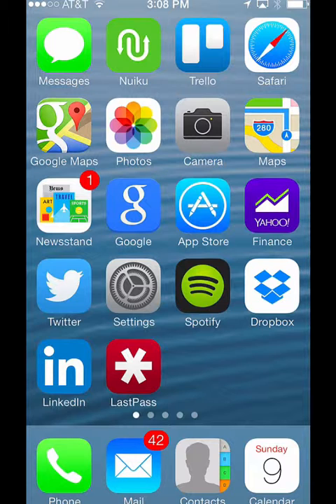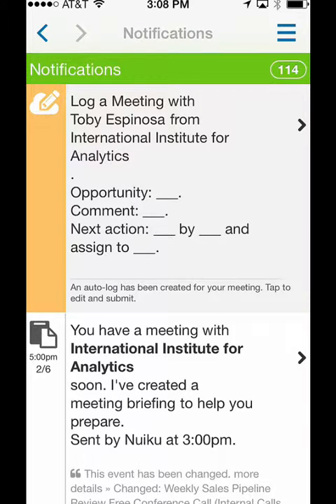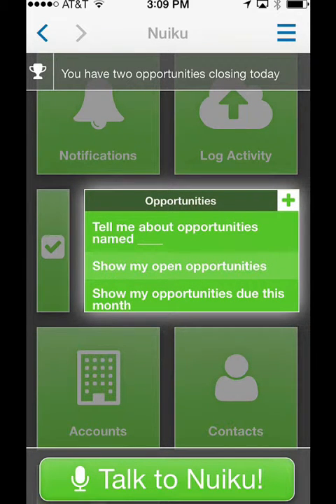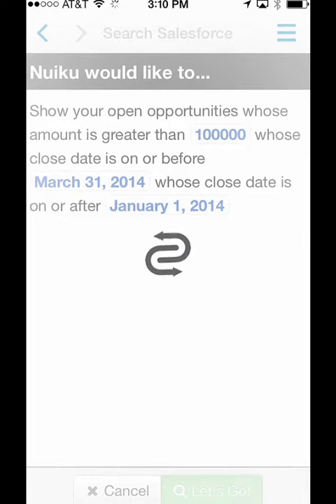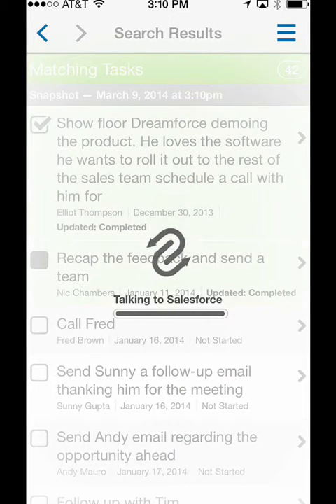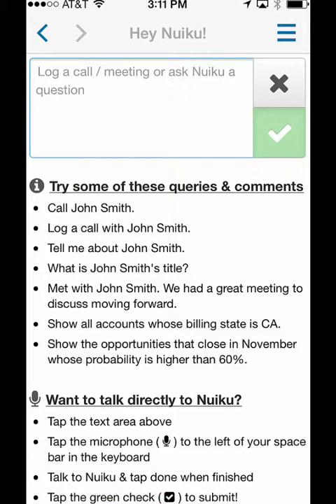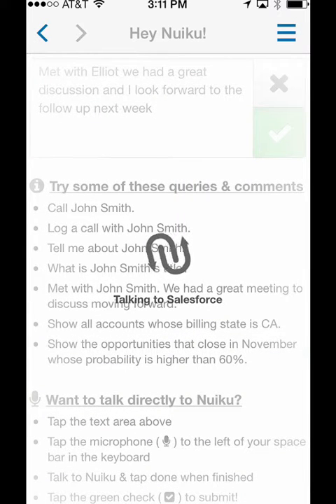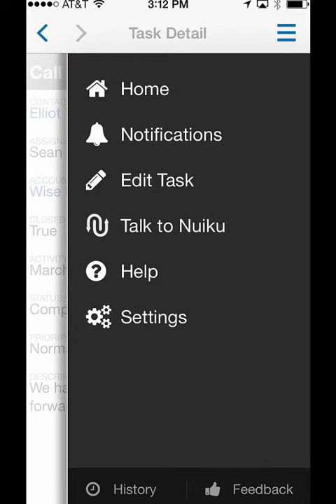New Welcome 14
New Welcome Video